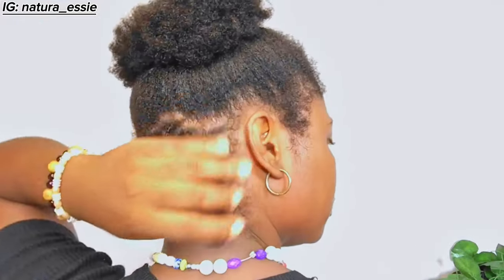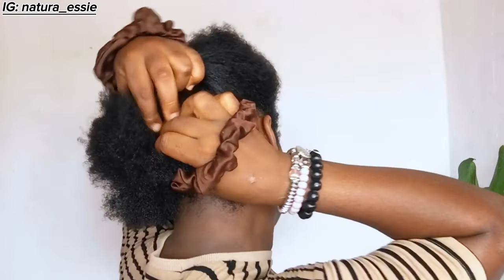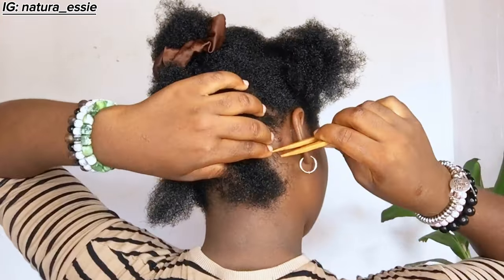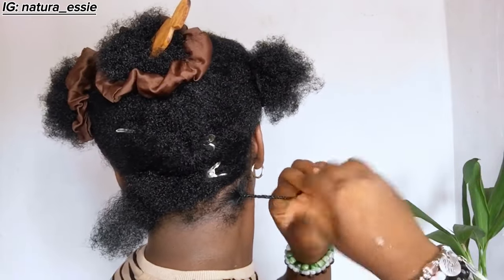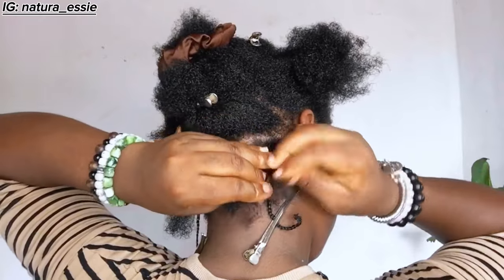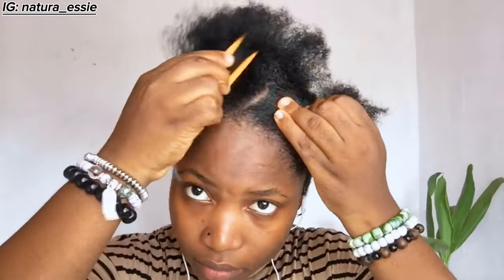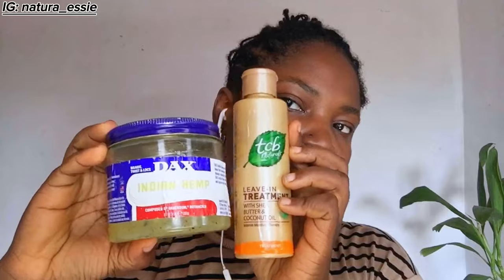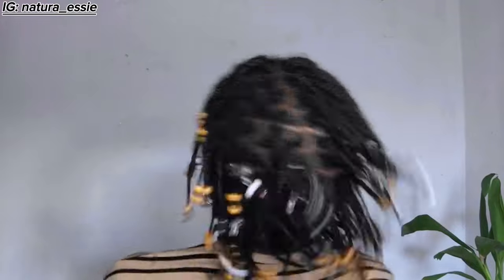MINI BRAIDS Growth Challenge On Short Type 4 Hair: Tutorial + Tips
I decided to go on a 3 months mini braids challenge and it's been amazing. In this video,I shared my growth so far and some basic tips to help.

Chapters:
0:00 intro- mini braids progress
0:40 Hair prep
2:26 reasons I section my crown
2:37 benefits of sectioning your crown
3:27 Benefits or wearing mini braids
3:48 this is why you're not retaining length
4:17 Braiding process
8:07 Reason you should switch parts
9:21 how to insert beads
10:18 outro

Filming setup:
iPhone 6
Ringlight and tripod stand